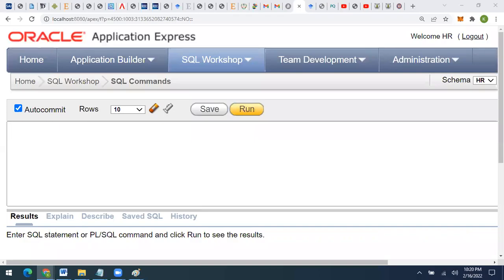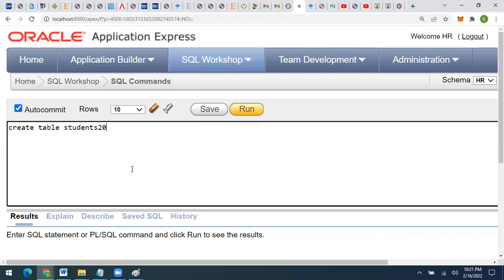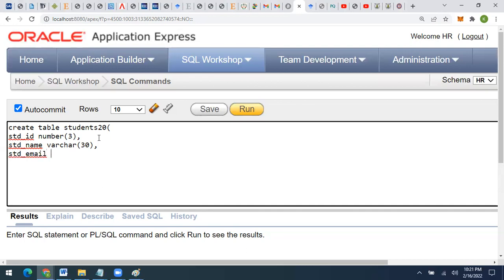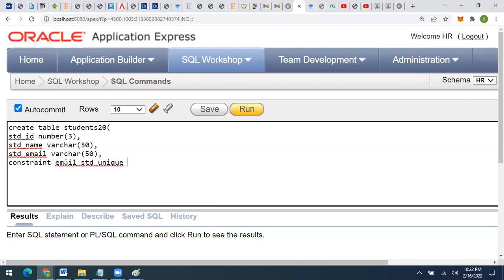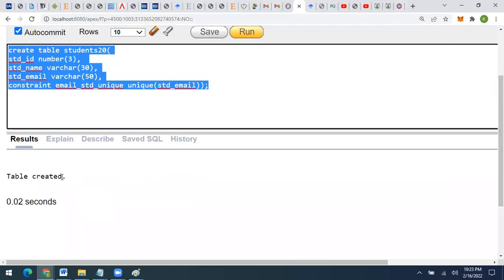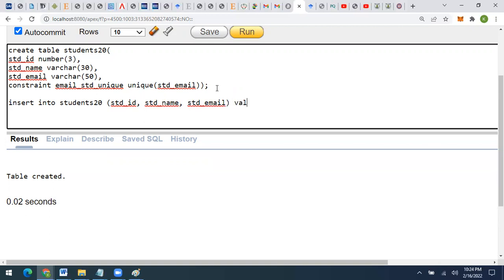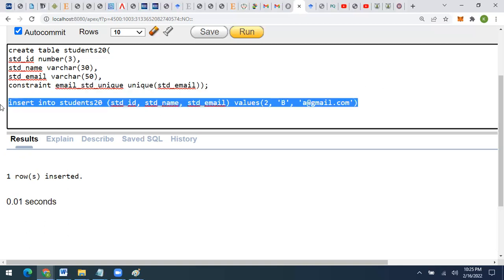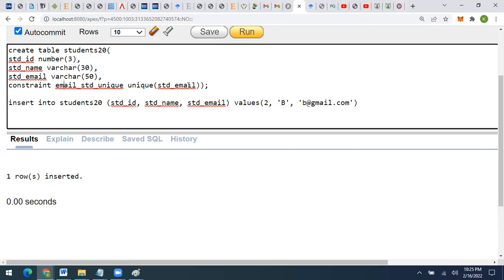Learning and Applying Unique Constraint using SQL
In this tutorial, you will learn to apply unique constraint on any attribute of a table. Unique constraint helps you to have unique values in any attribute.